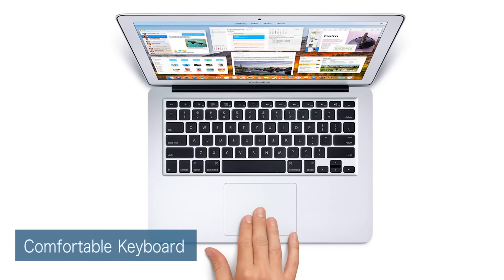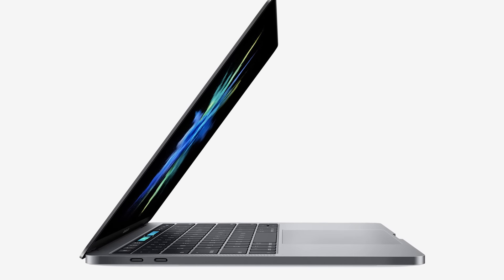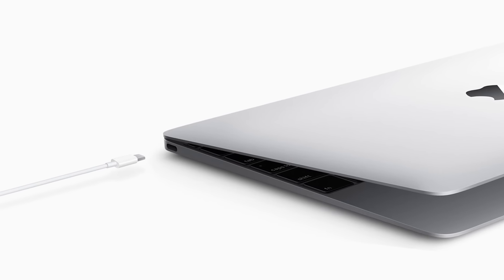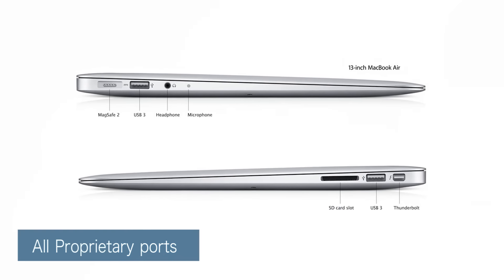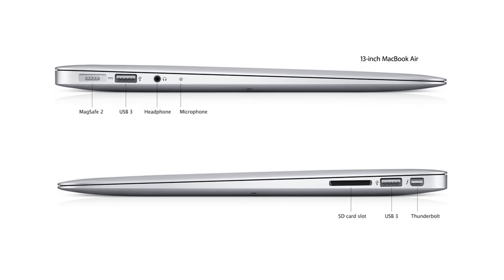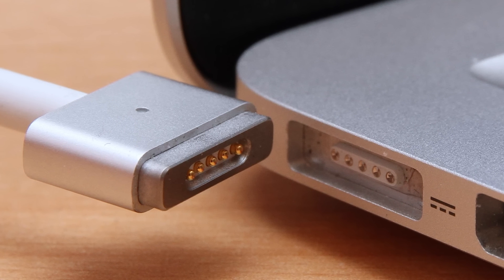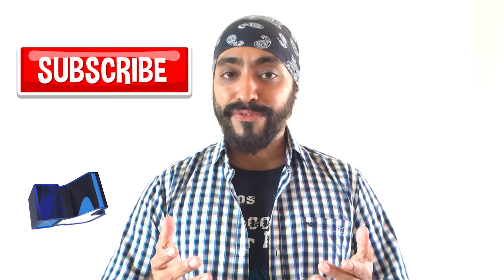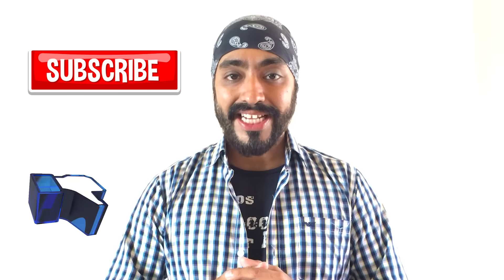Should you buy the Apple MacBook Air?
Should you buy the MacBook Air in 2017? Well, Ive put down some pros and cons.

Amazon India

Flipkart India